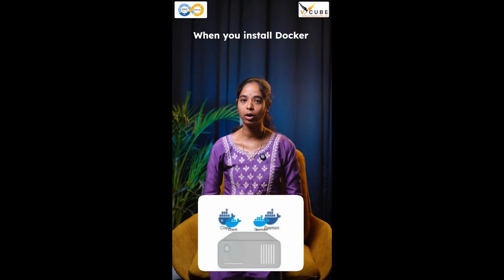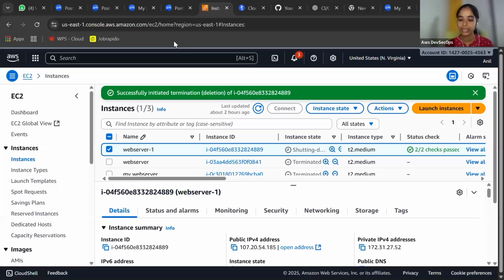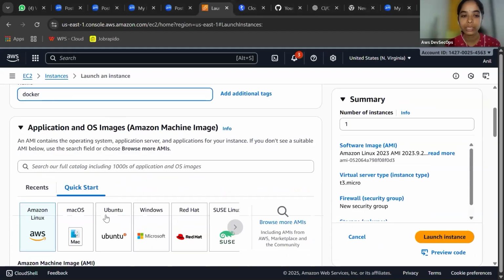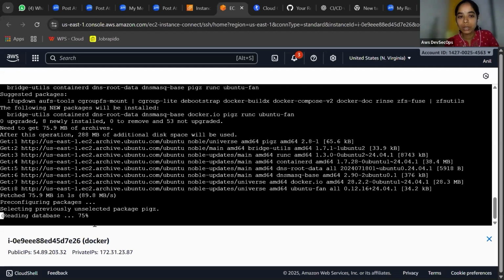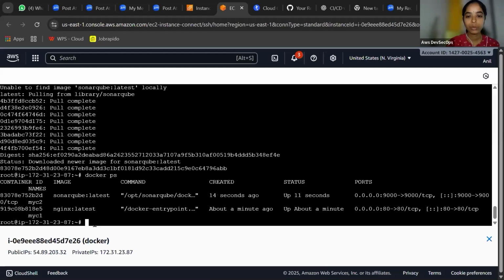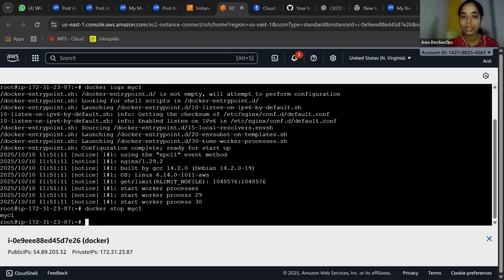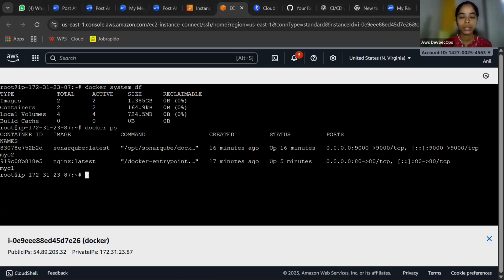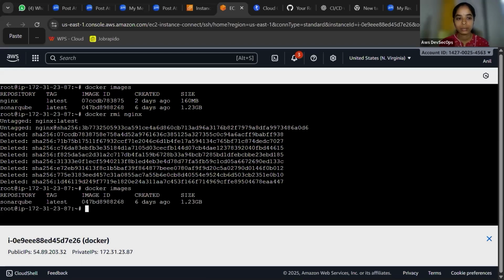Docker in DevSecOps Day 4|Behind the Scenes + Commands|Vcube|Best Software Training Institute in HYD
Curious what happens when you run a Docker command? 🚀

Today in our Docker Series (Day 4), get a backstage pass to how Docker works under the hood! Learn what REALLY happens from the moment you type docker run to spinning up your first container. Discover the roles of the Docker client, daemon, and registry—and explore the essential commands every DevOps engineer should know:

docker build: Bake your own images

docker run: Launch containers with ease

docker ps: Peek inside what’s running

docker stop/start: Manage your containers in a snap

Get hands-on, see real-world examples, and master Docker’s command magic.

Ready to take your skills to the cloud?

👉 Join our AWS DevSecOps course at Vcube Software Solutions and build your future with the best!